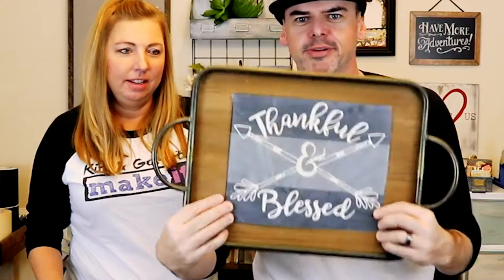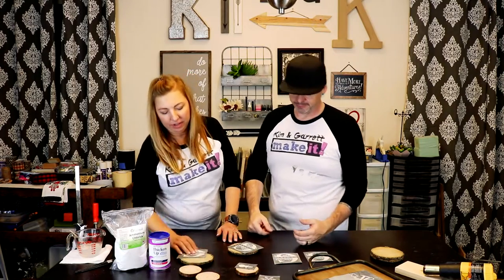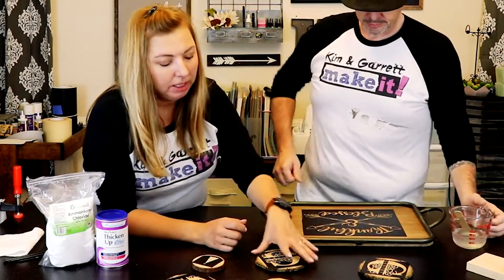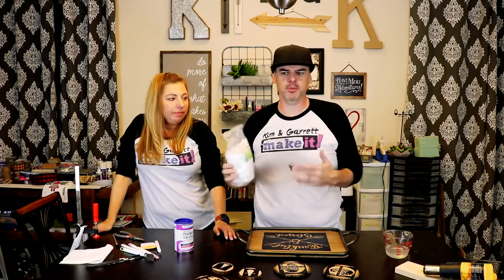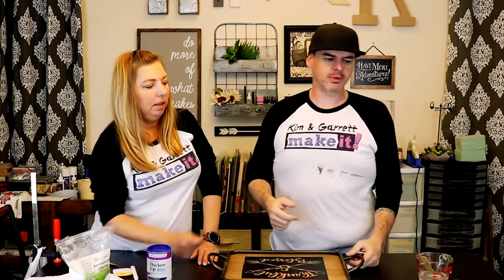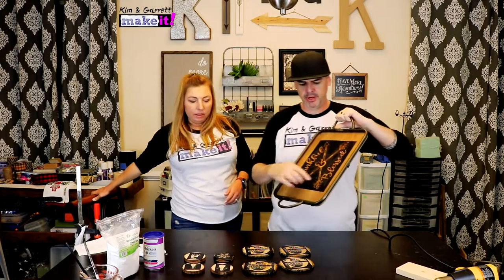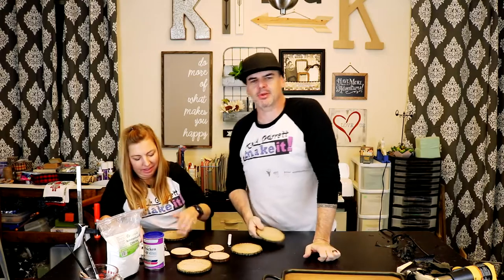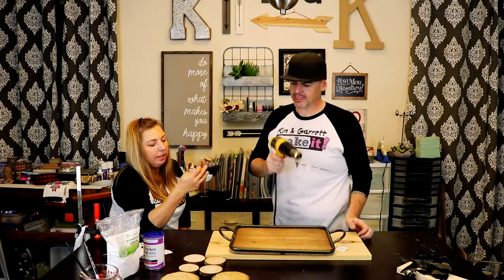How To Brand Wood without a Branding Iron - Wood Burning with Ammonium Chloride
Super quick and really easy gift ideas for Christmas. This week we did some wood burning with a vinyl stencil and Ammonium Chloride.

Garrett came  across this video on using ammonium chloride to brand wood and immediately ordered it from Amazon! It was a super easy technique with millions of possibilities. We used it to make these 3 holiday gift ideas.  So easy its like magic!

Mix 1tbsp ammonium chloride solution to about 1/2 cup of warm water. Stir until dissolved.  Add 1 scoop of Thicken Up and let sit 3-5min.

Stuff We Used:
Transfer Tape
Ammonium Chlorid
Thicken Up
Heat Gun